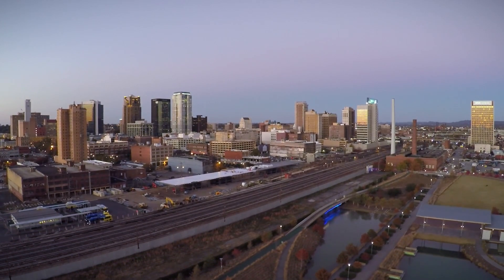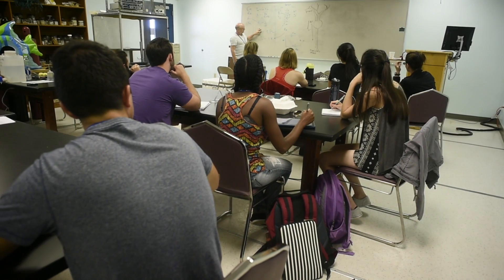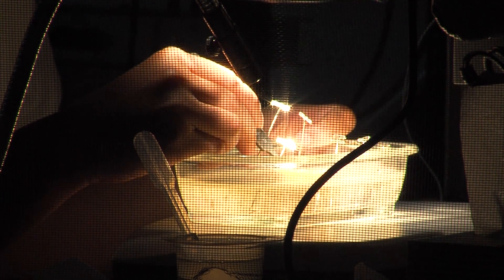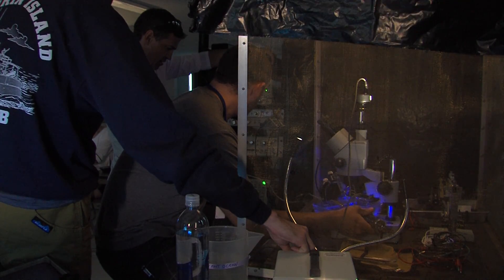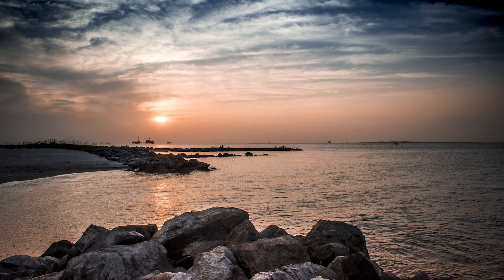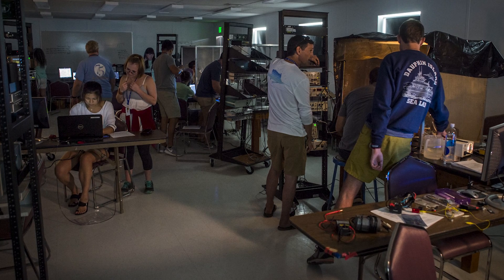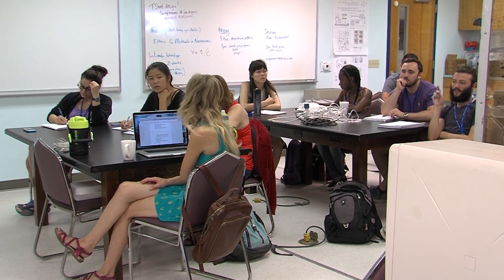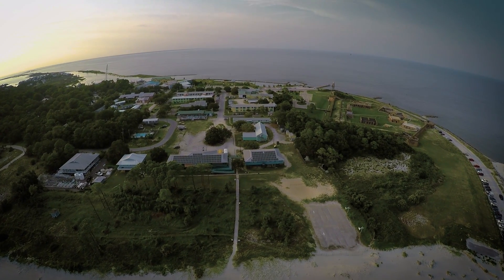Dauphin Island Sea Lab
This intensive two-week course is the one of the launching pads for student success in neuroscience at UAB. At the Dauphin Island Sea Lab they get their first formal neuroscience training from the UAB neuroscience faculty at the Sea Lab, 290 miles south of UAB on the Gulf of Mexico. The Sea Lab completely immerses students in the research lab experience, as they live and work alongside professors and graduate student assistants.